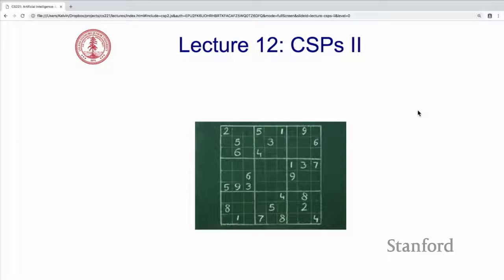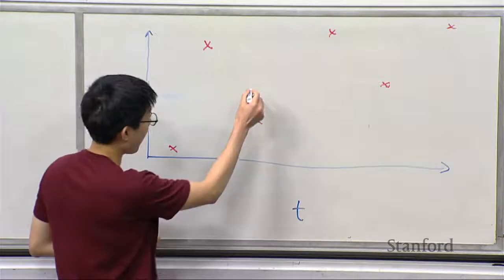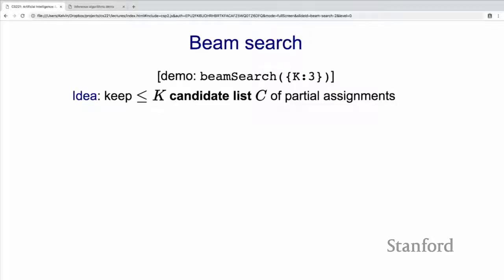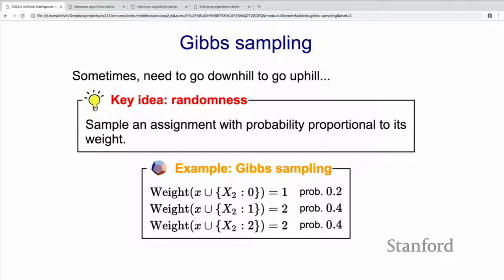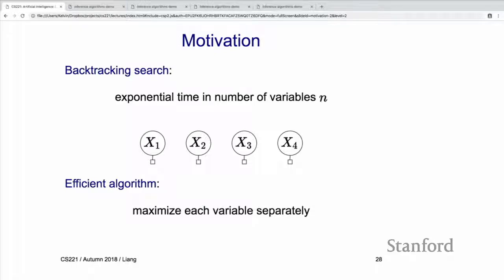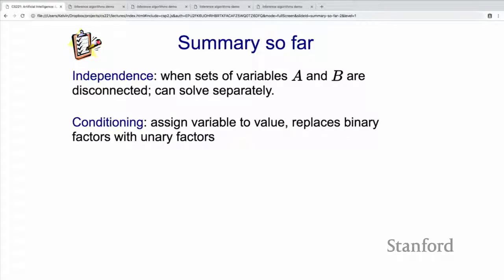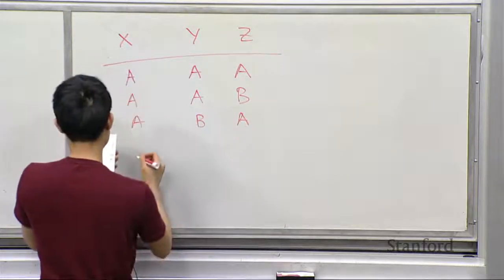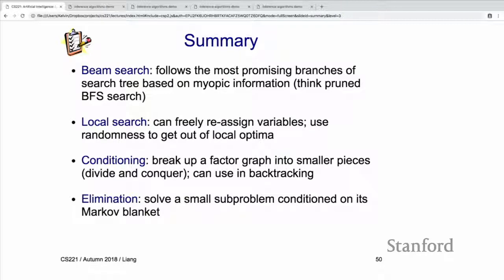18 10 31 cs221